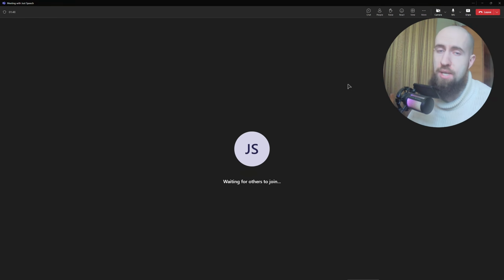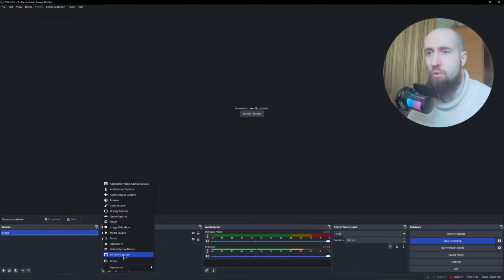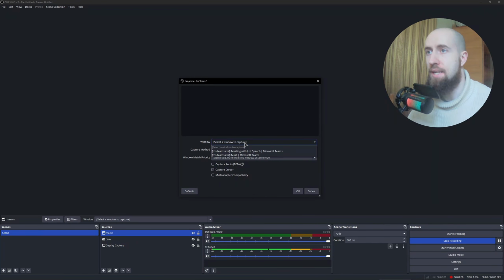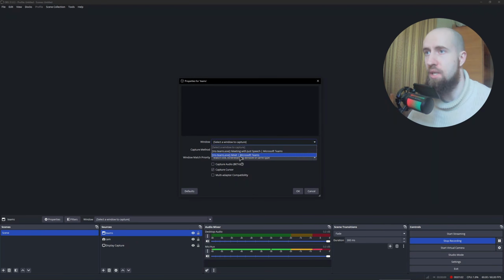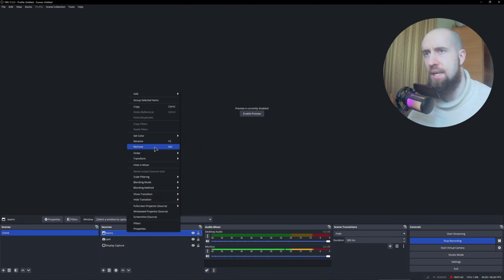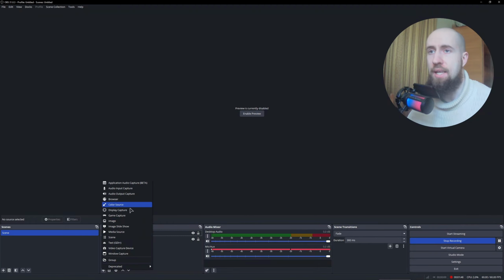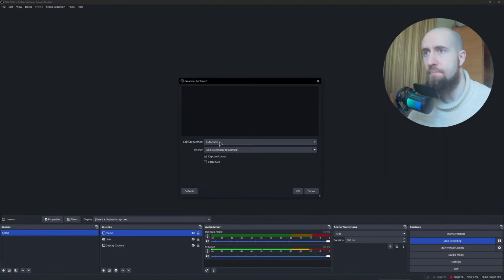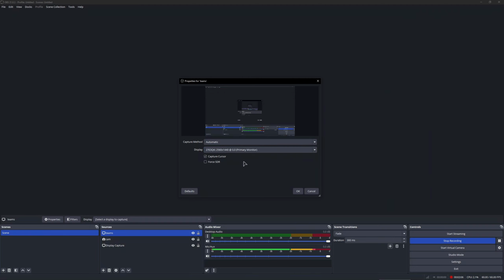How To Record Microsoft Teams Meeting (2026) - Step by Step Guide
In today's video, I show you how to record a Microsoft Teams meeting.